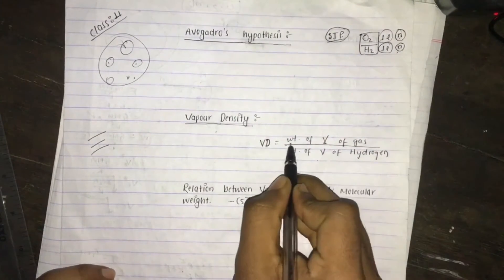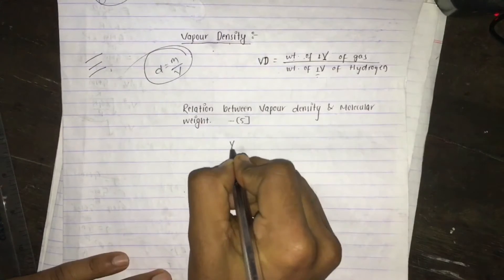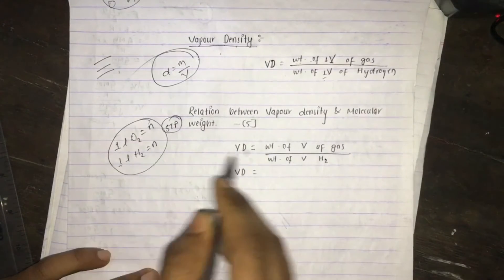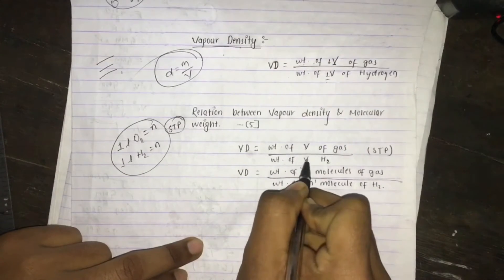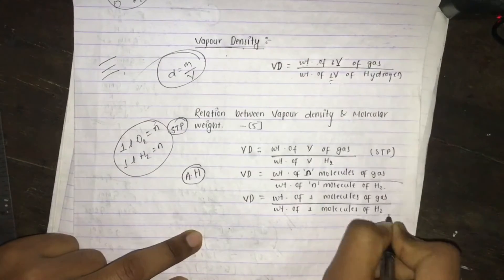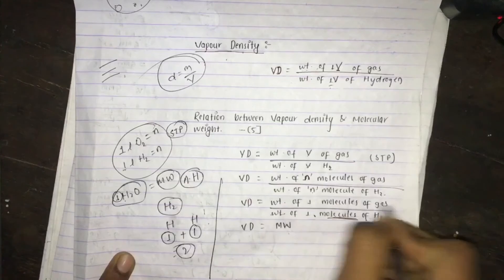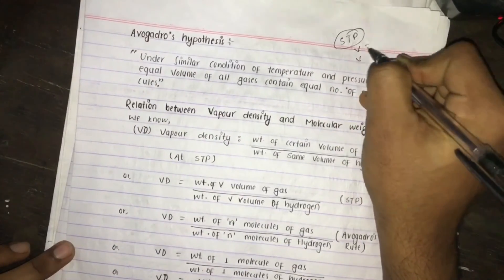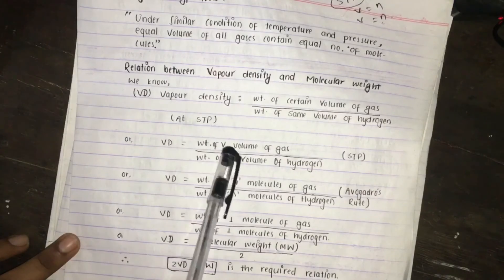Class 11 Chemistry || Avogadro’s Hypothesis || Relation Between Vapour Density & Molecular weight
Hey viewers!
In this video we’re going to learn about Avogadro hypothesis and Relation between vapour density and molecular weight which usually comes in short notes in exam!